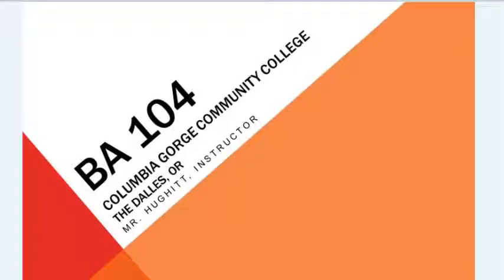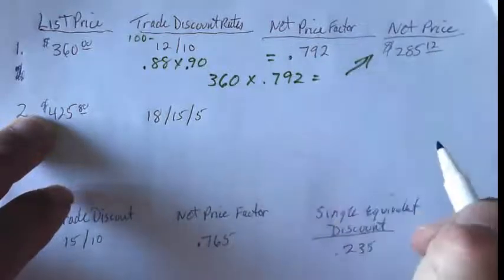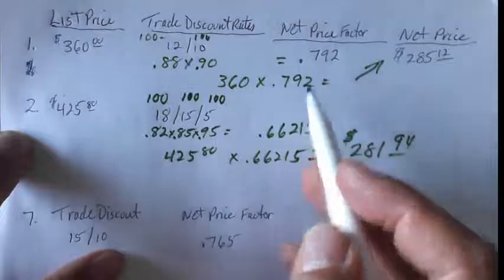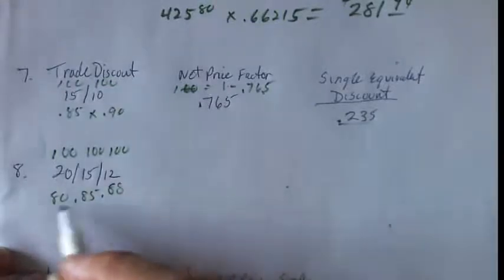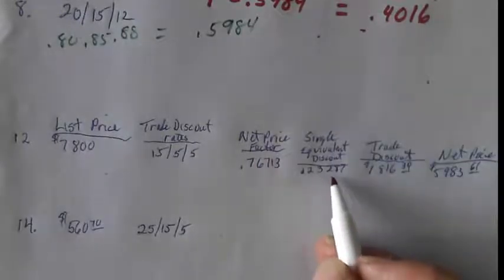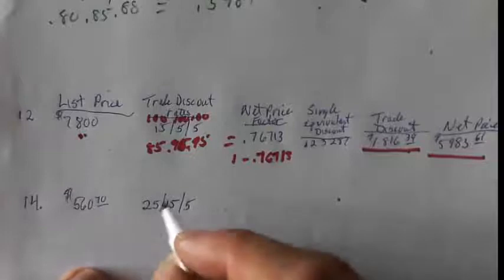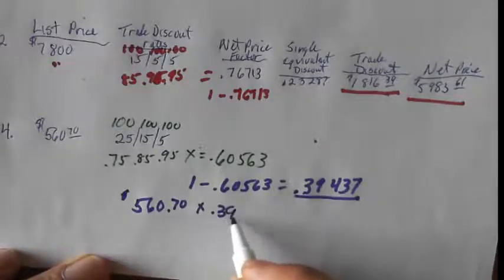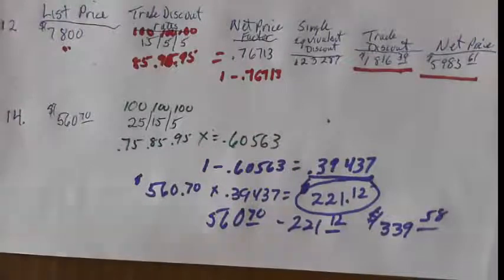Chapter 7 Section 3